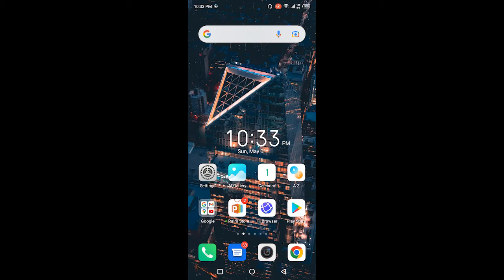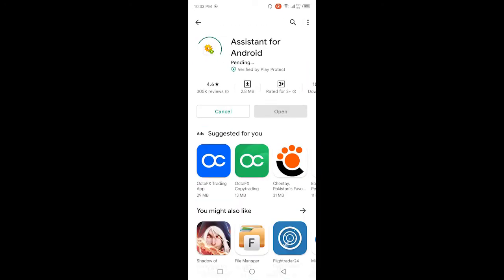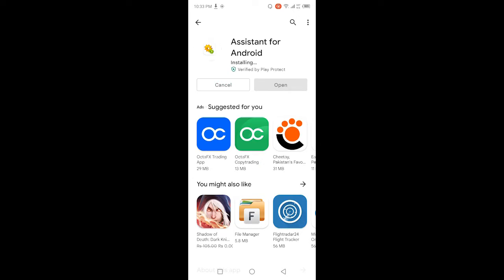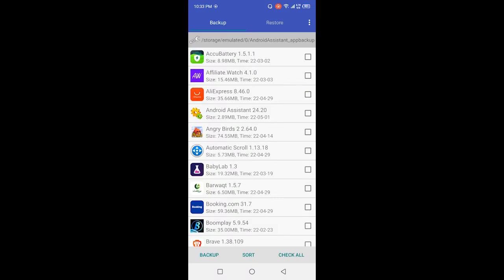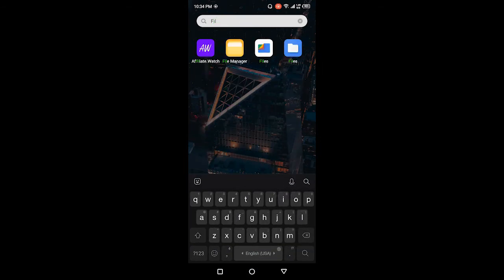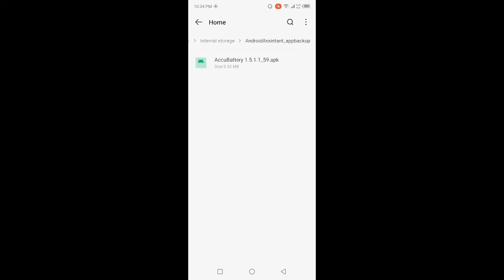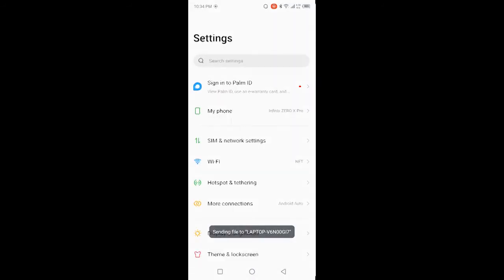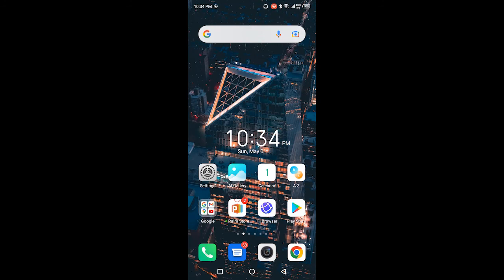How to Send Apps & Games Using Bluetooth in 2022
In this video, I teach you how to Send Apps & Games Using Bluetooth in 2022.